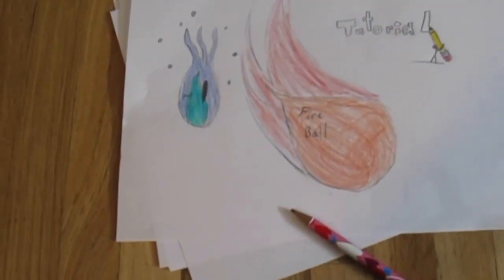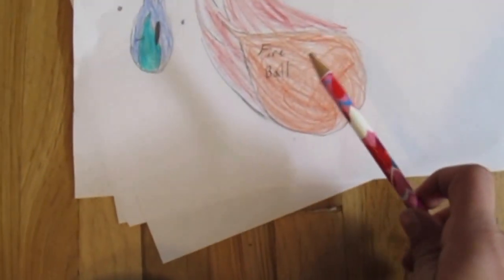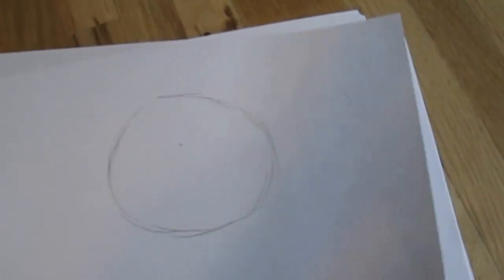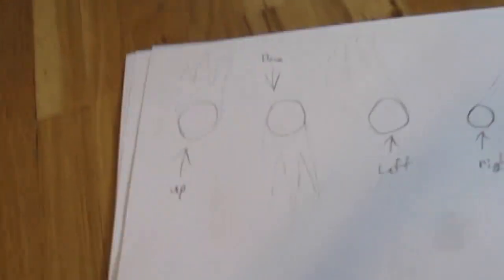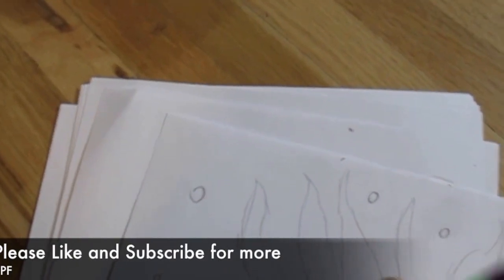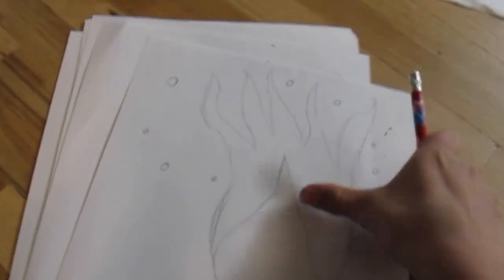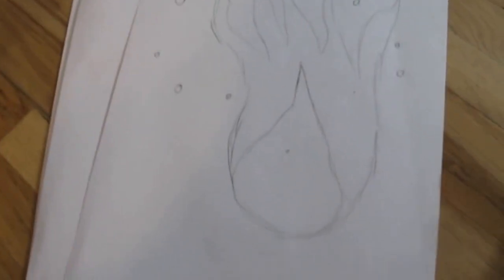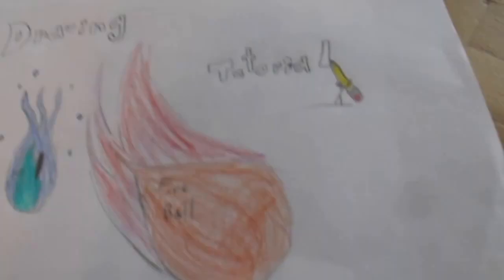Fireball Drawing Tutorial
This video demonstrates how to draw a fireball. It has the different steps to drawing one, and there will be a new video on coloring and smoothing out soon.